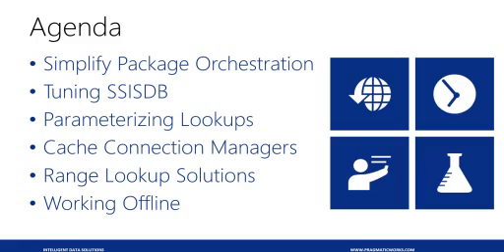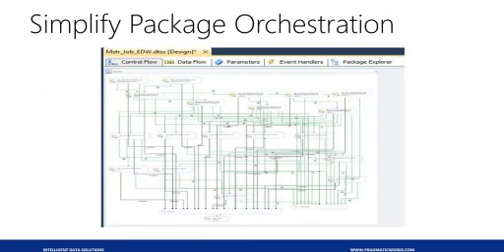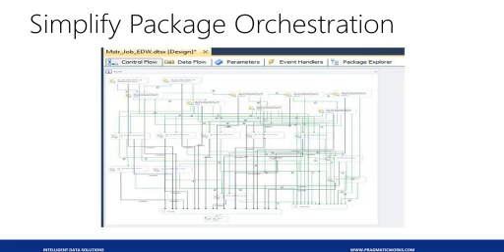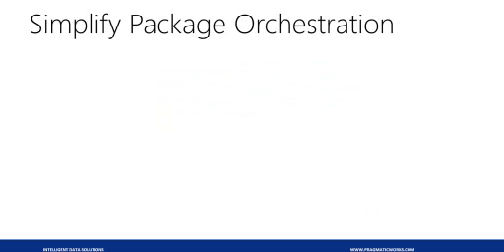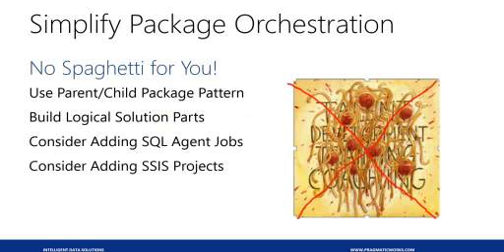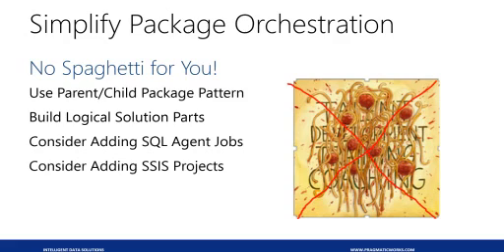SSIS Tales From The Road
SQL Server Integration Services is a versatile tool that makes it easy to move and transform data. Sometimes unusual situations present themselves that leave developers scratching their heads. In this webinar, Anthony will demonstrate how to handle some of these oddball challenges.